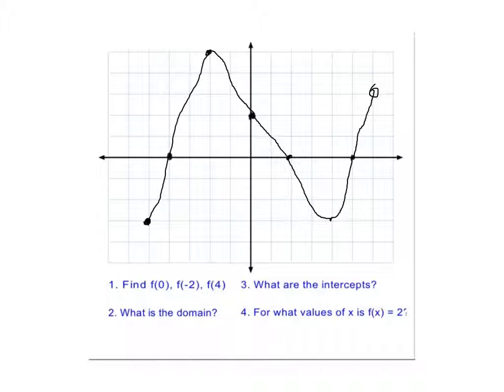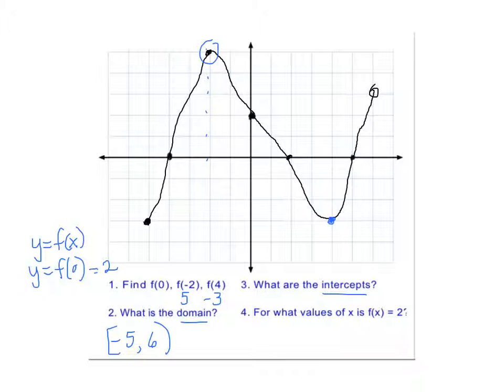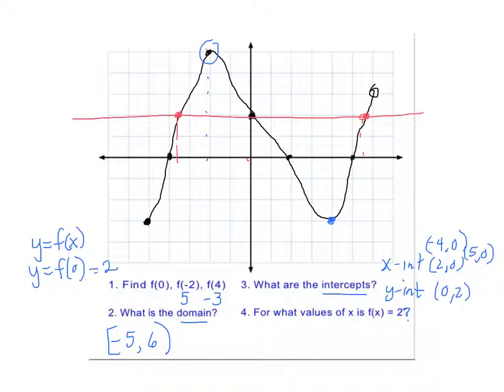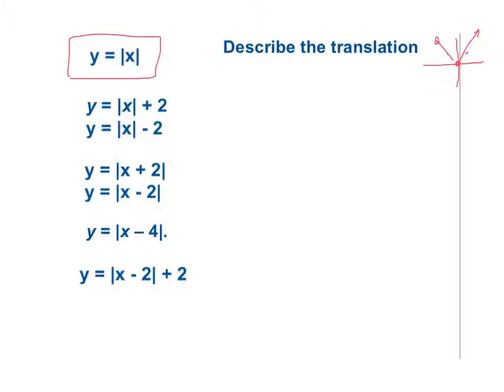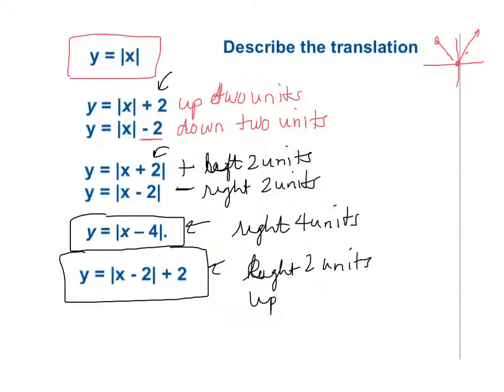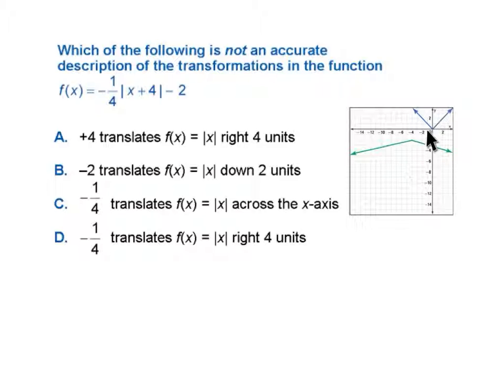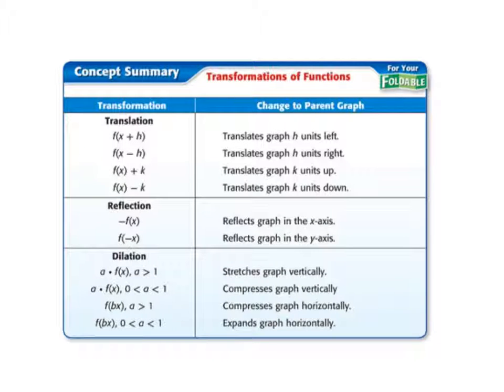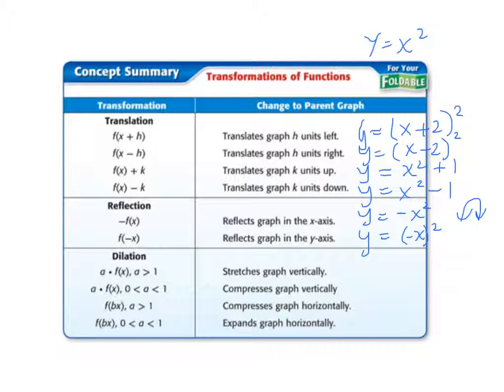A 2 2 Graphs and Function Notation